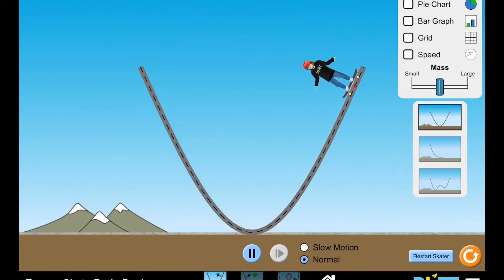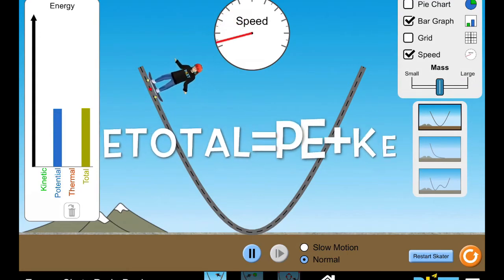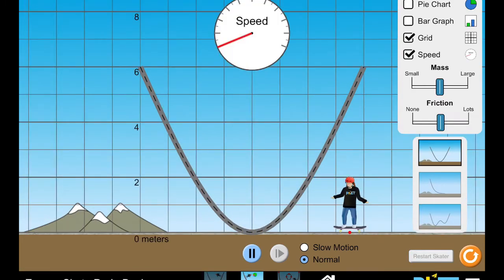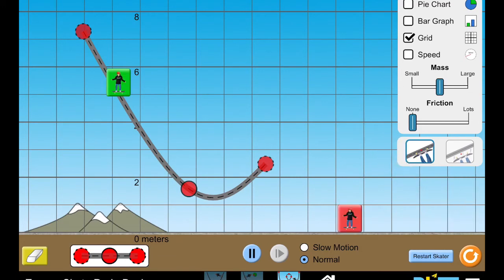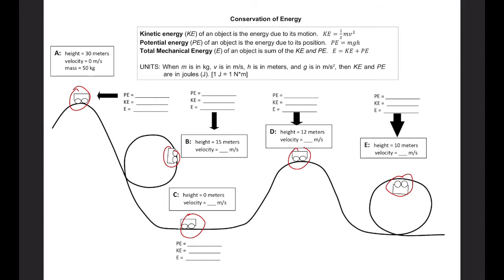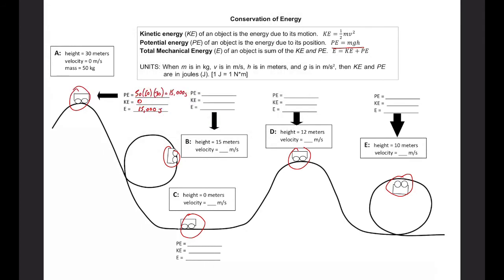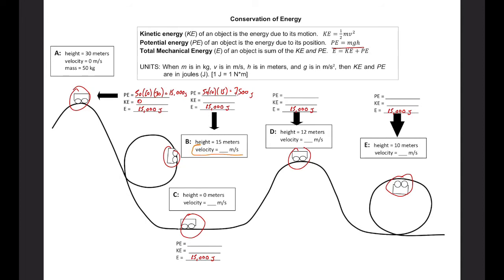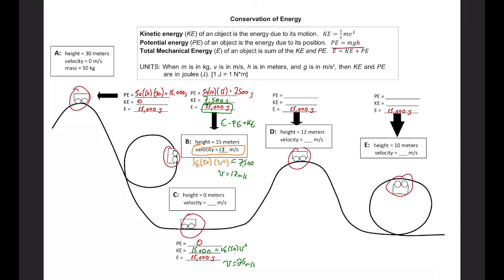Energy conservation basics